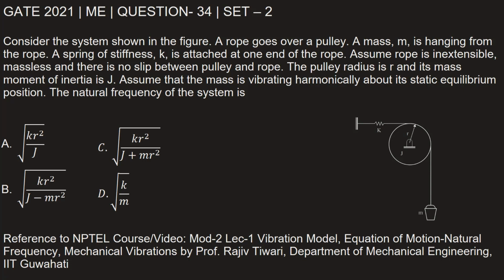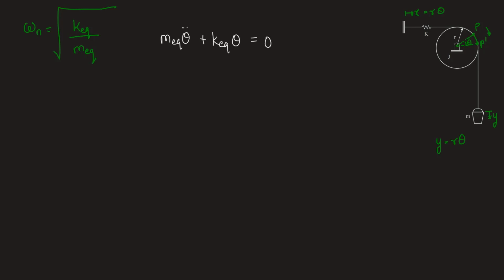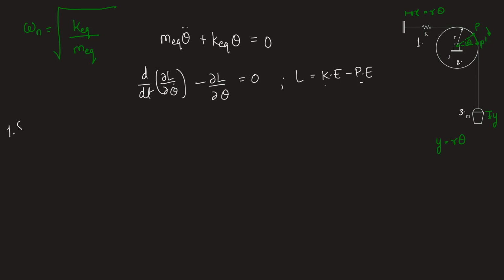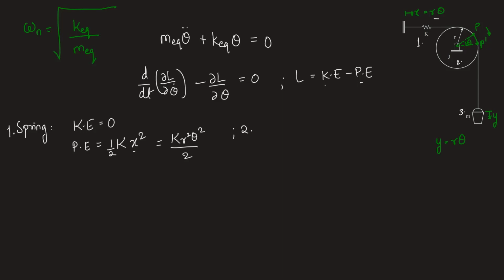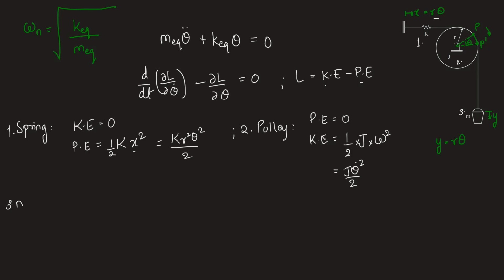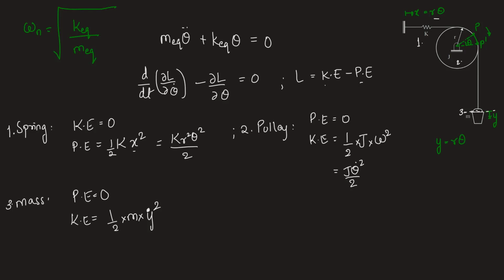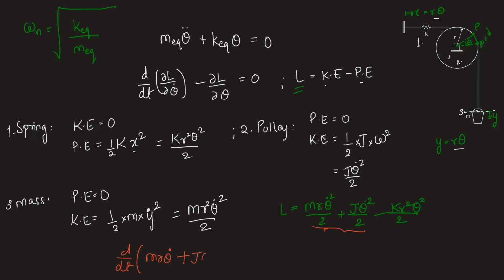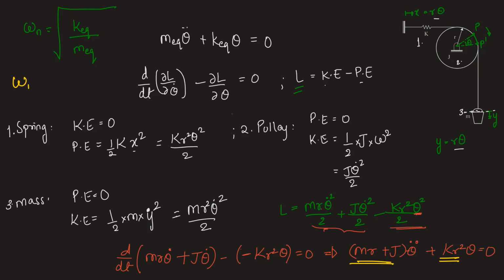Q34 ME 2021 S2